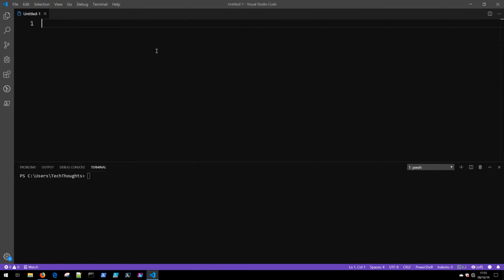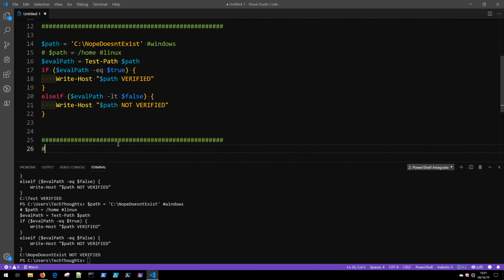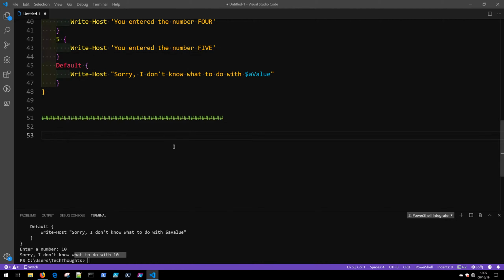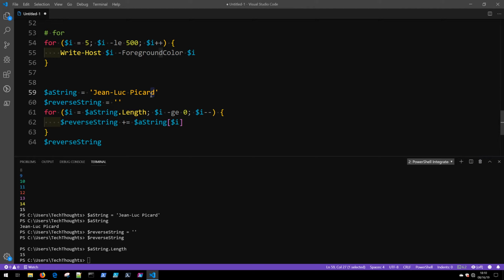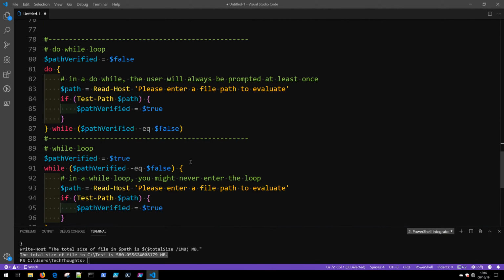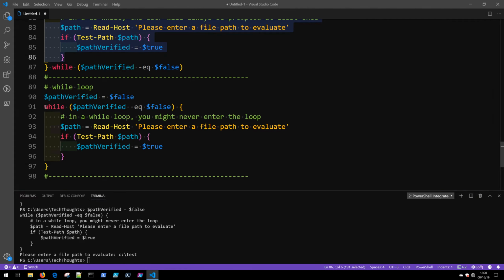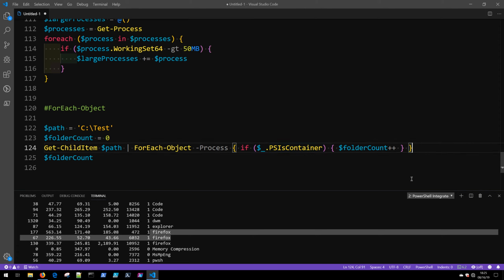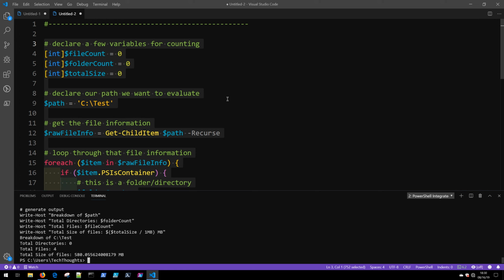Taking Control with PowerShell Logic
Learn how to enhance your PowerShell by using PowerShell logic controls. See examples of PowerShell if, elseif, conditional tests, loops, and switches. I walk-through each logic control and demo an example. Finish this lesson of with a real world practical example that shows you how to combine PowerShell logic controls together to create powerful results!

00:00 - Intro
00:19 - Getting started with PowerShell logic
00:53 - Conditional If Else Statements
02:29 - Conditional example
04:43 - PowerShell Switch statement
08:06 - For loops
12:37 - ForEach loops
15:23 - While loops
19:50 - Where-Object
22:19 - ForEach-Object
24:09 - Final Example
27:35 - Outro

Learn PowerShell - Episode 6 - Taking Control with PowerShell Logic

My recommended books for learning PowerShell:
- Learn PowerShell in a Month of Lunches
- Learn PowerShell Scripting in a Month of Lunches
- Windows PowerShell in Action
- PowerShell Cookbook

Your contribution helps offset the costs of producing this PowerShell series. Much appreciated!

Learn PowerShell online free in this operationally focused PowerShell series. These PowerShell tutorials are designed to get you ramped up and using PowerShell quickly. Each episode provides practical PowerShell examples for using PowerShell in the real world. Whether you are a PowerShell beginner or seeking advance PowerShell training, this Learn PowerShell series covers the topics you'll need to be effective with PowerShell!

These videos were recorded on a lot of my older equipment.
My newer videos use the following equipment:
- Mic: Audio-Technica AT2035
- Mic Preamp
- Mic Arm
- Audio Interface
- Rear color lighting